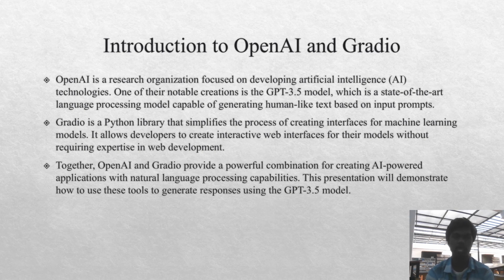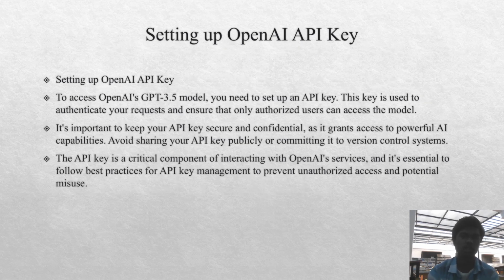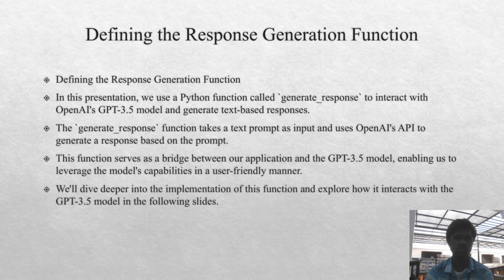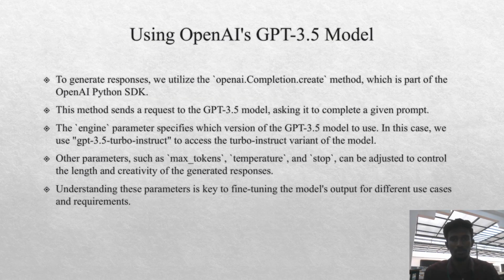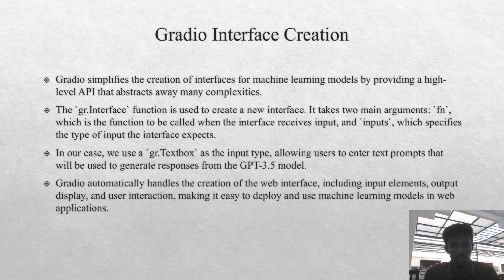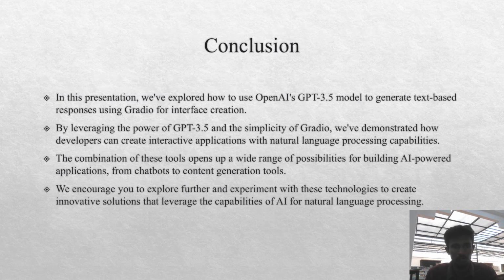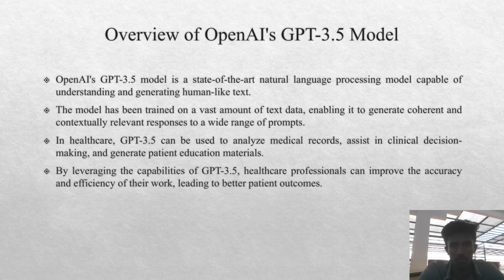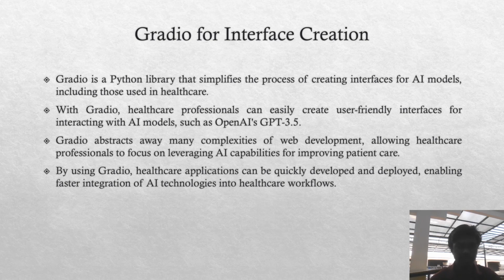Generating Responses with OpenAI's GPT 3